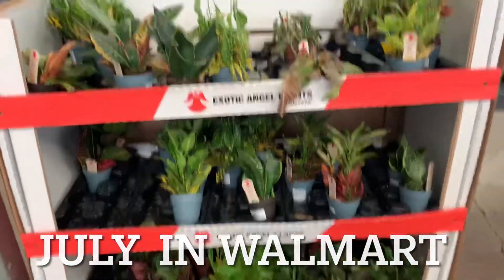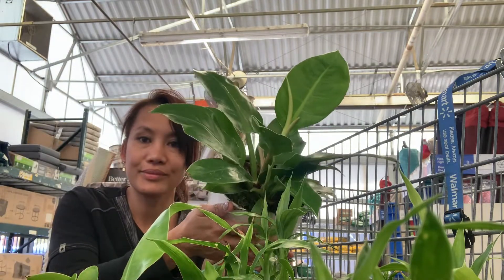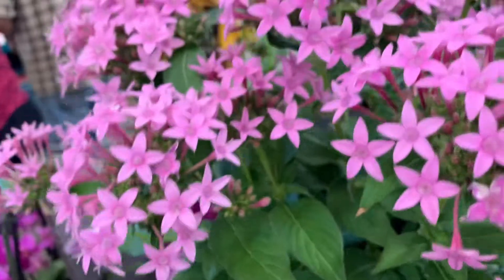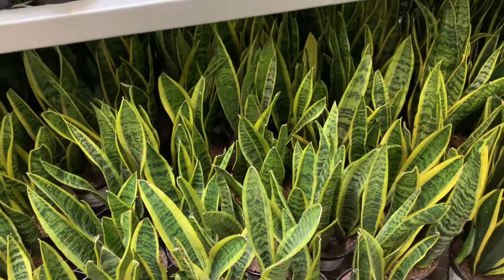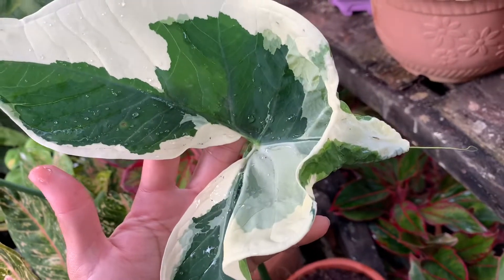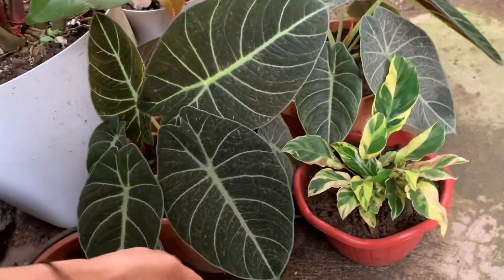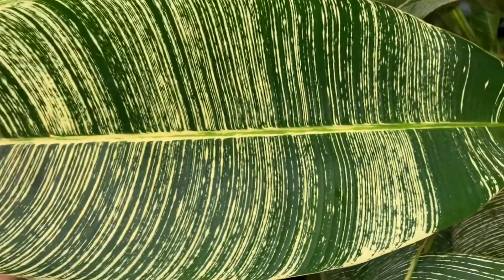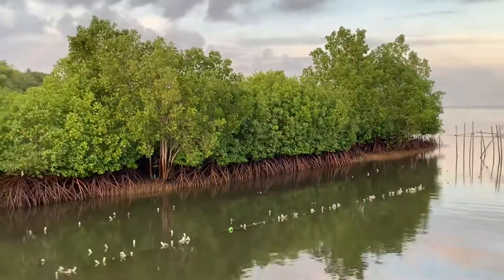Walmart Costco Home Depot & PHILIPPINES Vlogs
Till We meet again Papang ❤️‍🩹